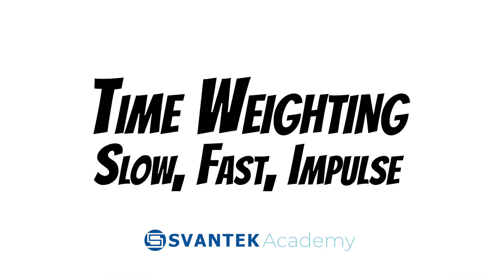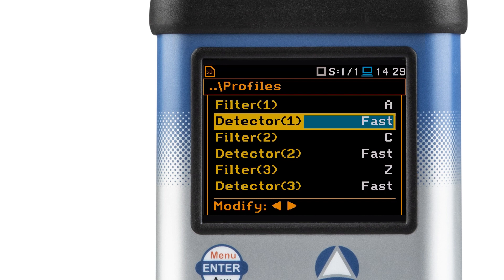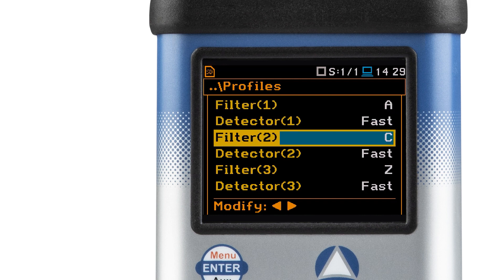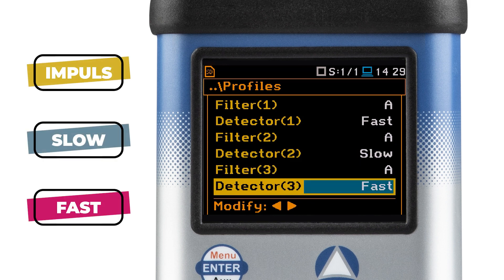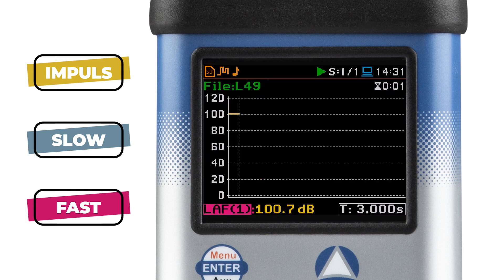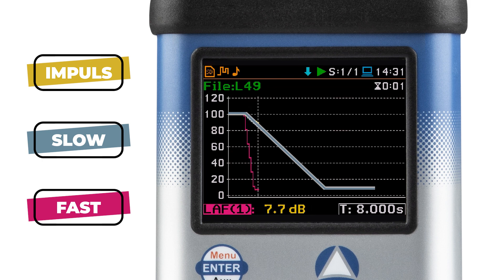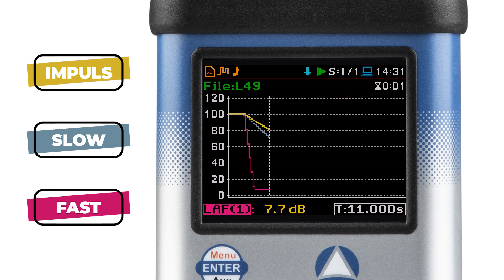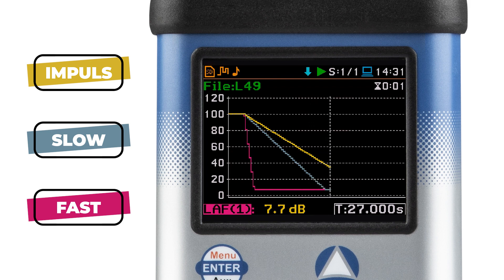Time Weighting Slow Fast Impuls | Time constants | SVANTEK Academy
In this educational video, we dive deep into the world of time weighting and explore the crucial differences between slow, fast, and impuls time constants.

📊 SVANTEK Expertise:
SVANTEK is a leading provider of sound and vibration measurement instruments and solutions. With decades of experience, we bring our expertise to SVANTEK Academy, aiming to empower you with knowledge that can enhance your work and research.